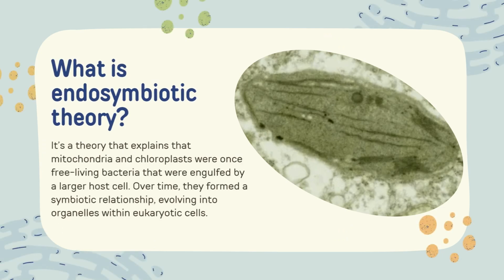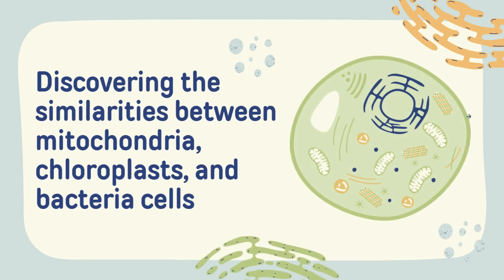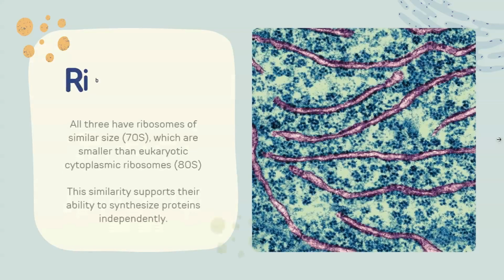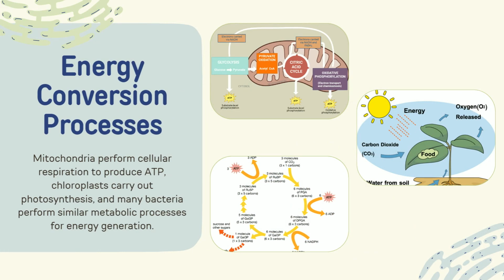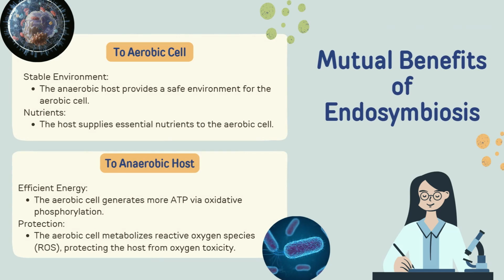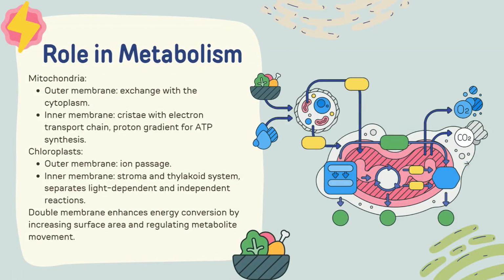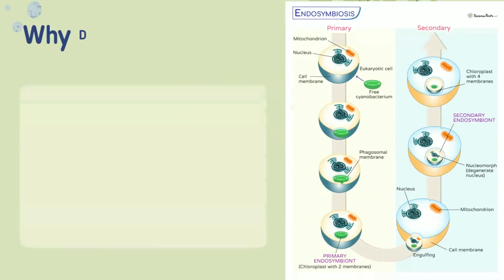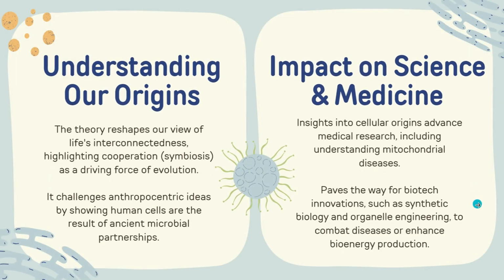Endosymbiotic Theory Project - Biology Mr. Pope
Created by lab group 5